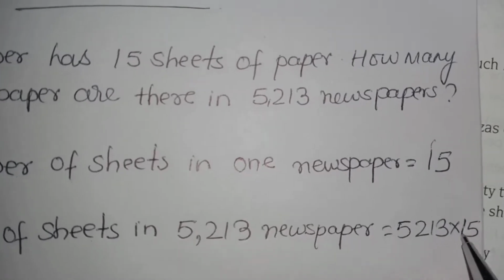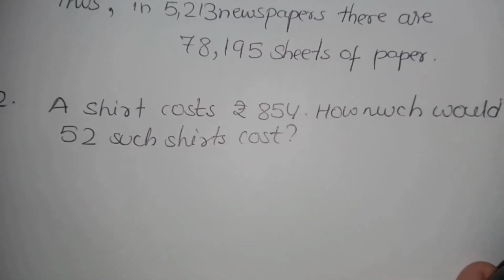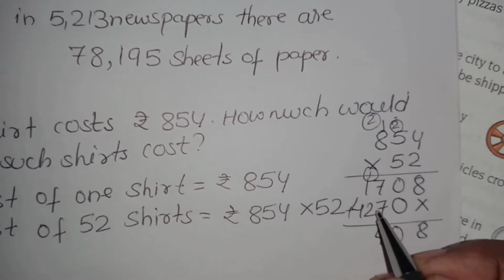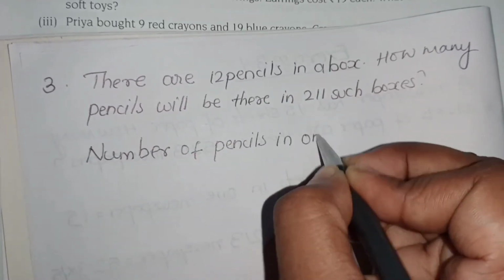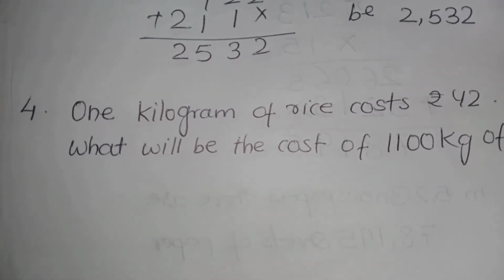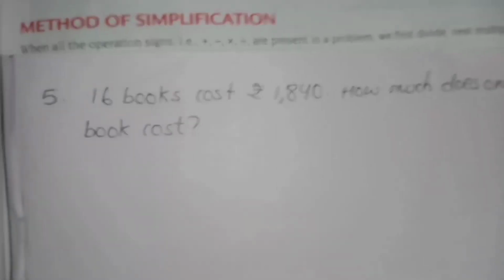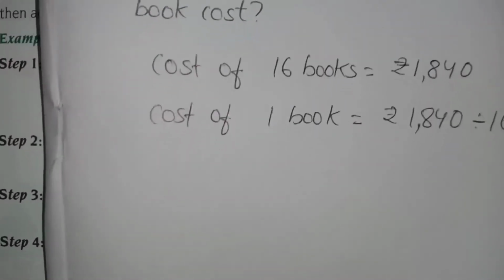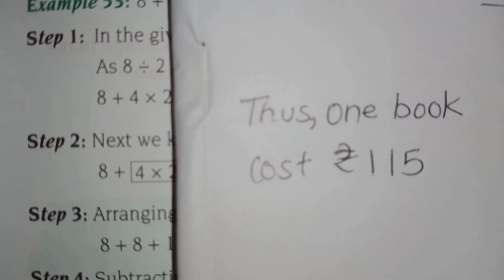CLASS V MATHEMATICS CHAPTER 3 (EXERCISE 3.4)